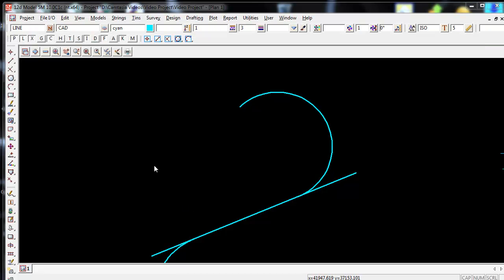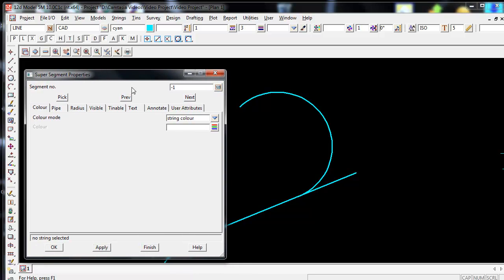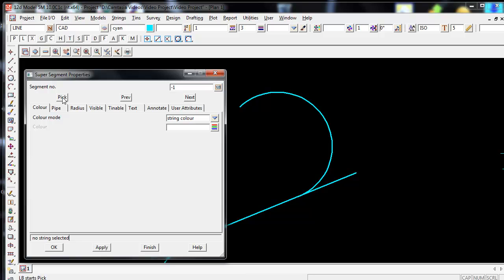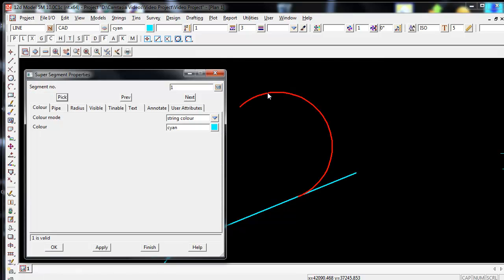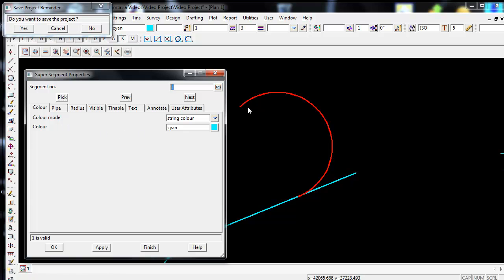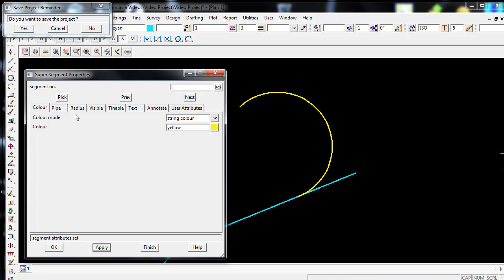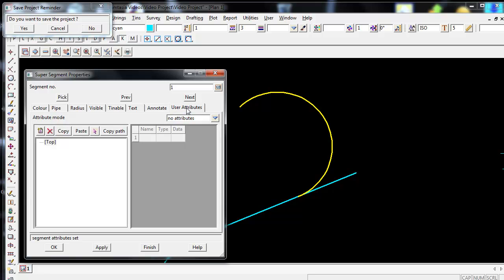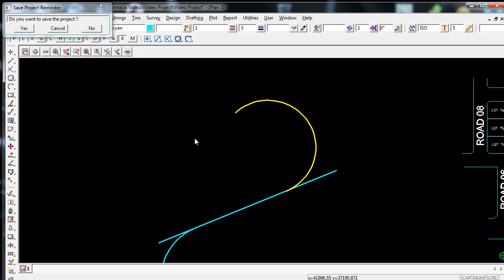12d Model CAD - Edit Segment Properties